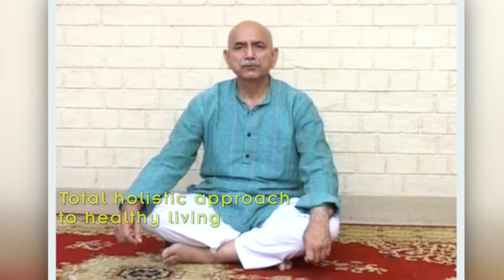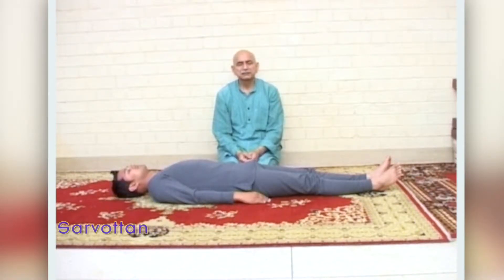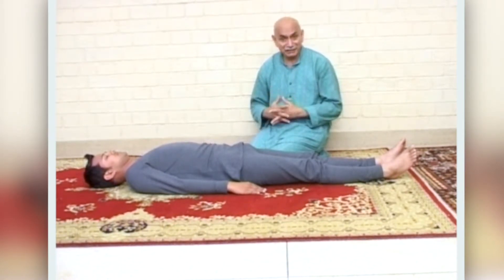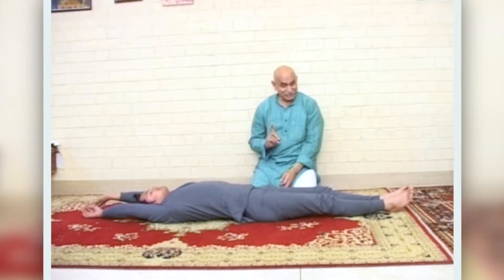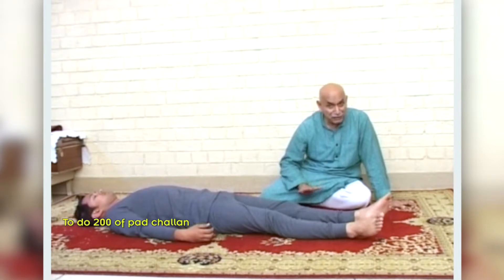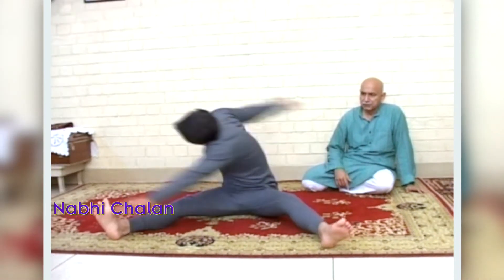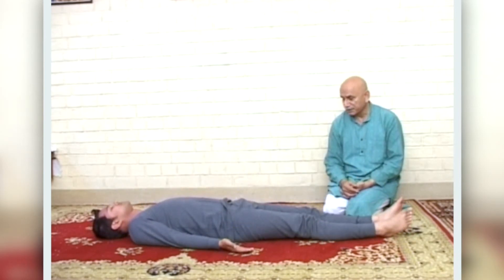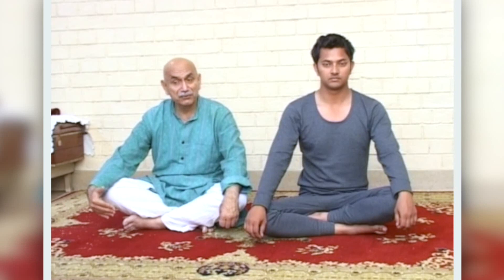Yoga - Jeevana Tatva Sadhana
IQF is inspired by the vision that India is poised to become a leading nation in the world. Our Vision reflects Swami Vivekananda’s prognostication that India is destined to wear the crown of the world leader and carry out the mission of teaching humanity the science of life.